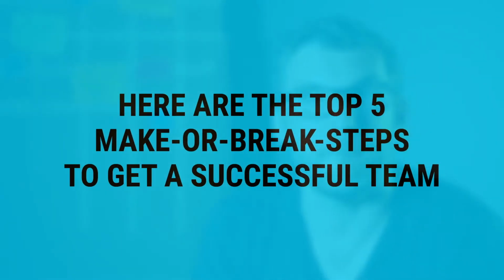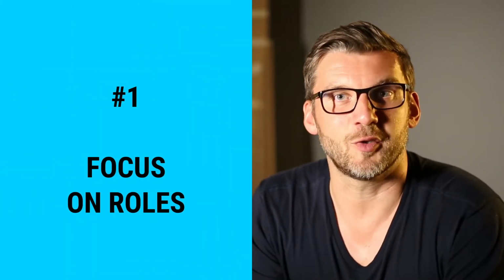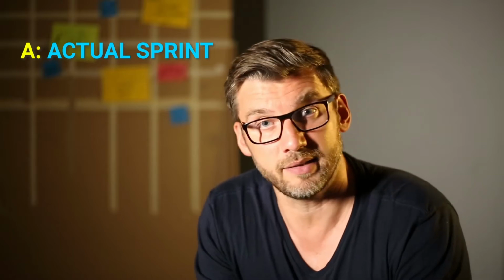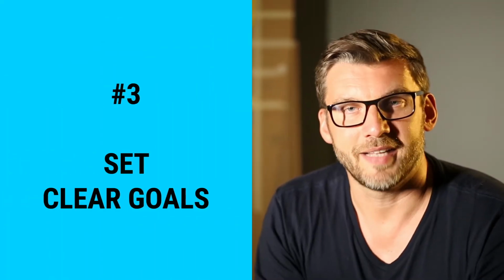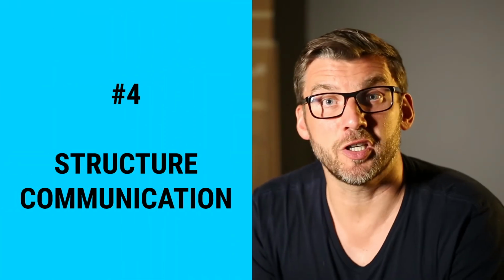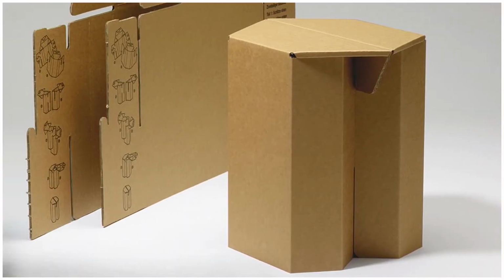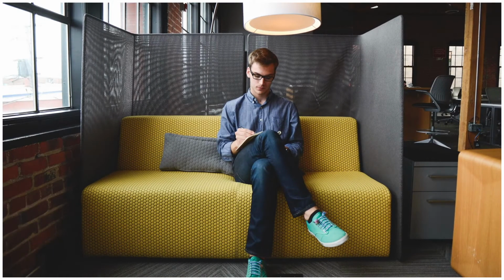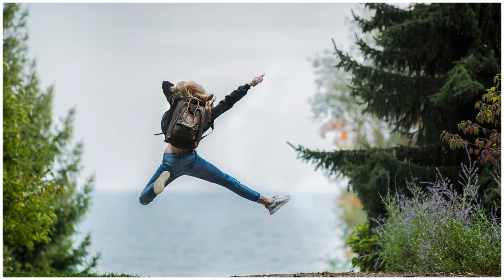Top 5 Make-or-Break-Steps: How to build successful Design Sprint teams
Today we will tell you everything about "How to build SUCCESSFUL Design Sprint Teams"

You will get the TOP 5 Make-Or-Break-Steps to get a SUCCESSFUL Team:

#1: Focus On Roles: 0:54

#2: Value Each Role: 3:29

#3: Set Clear Goals: 4:46

#4: Structure Communication: 6:53

#5: Take Care Of Your Team: 8:55

We also have a medium article about this topic, so check it out!

⚡️Get FREE tutorials, guidelines and downloads to help you facilitate workshops and sprints to improve your product discovery